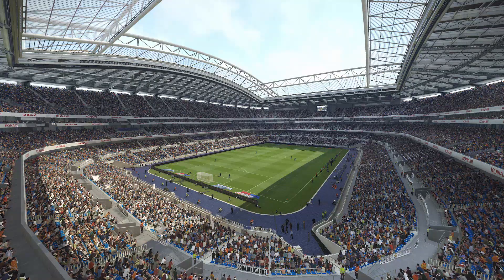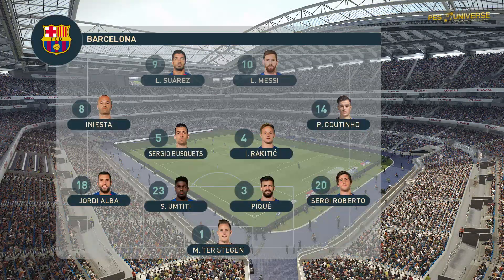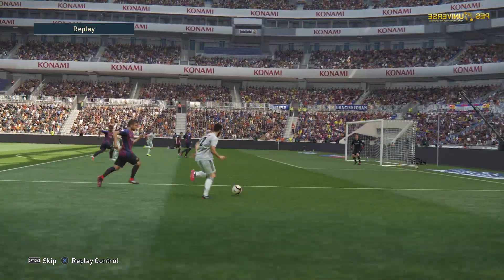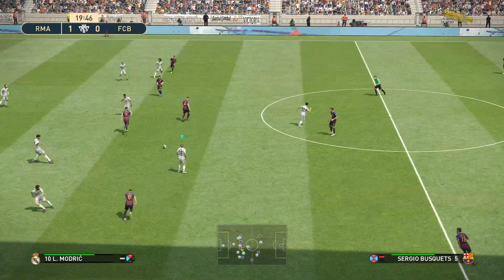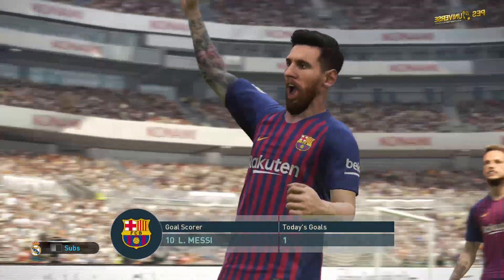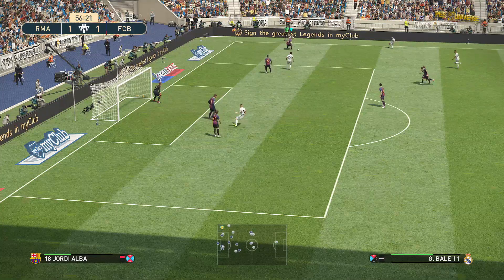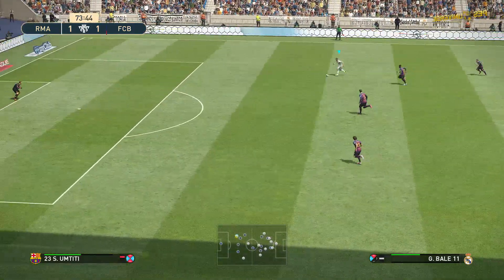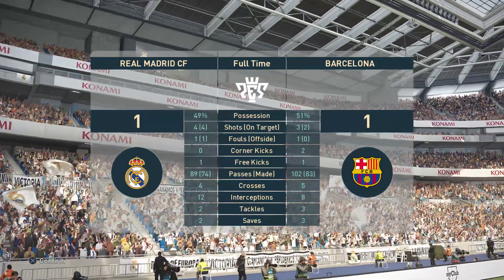PES 2019 | EL CLASICO Gameplay & Channel Update! - PESUniverse V1 Option File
★ Pre-order the Ultimate PES 2019 for the best Kits, logos, leagues and tons more.

★ The most Day 1 content for PES 2019.
★ 5 Times more content than PES 2018
★ Non stop, year round content with early access and unlimited updates and Perks.
★ Classic Content - The Original & The Best +Tons more to unveil!

✦VIDEO INFO✦
PES 2019 Gameplay

PES 2019 myClub

PES 2019 Ball Opening